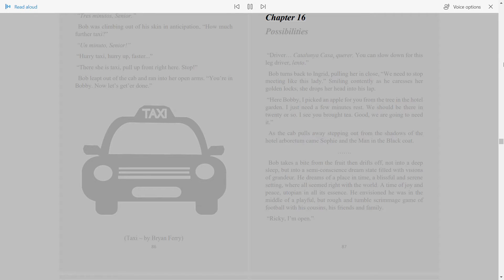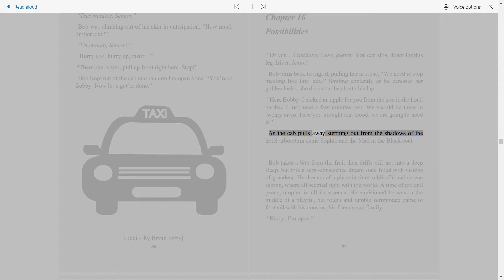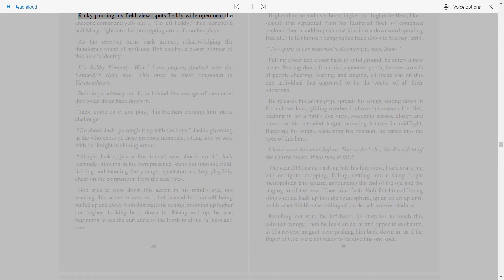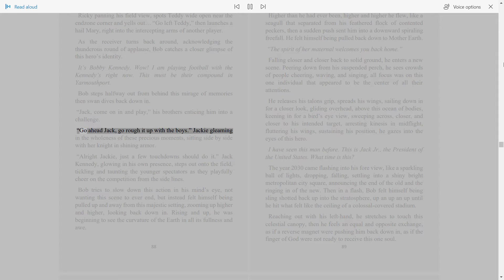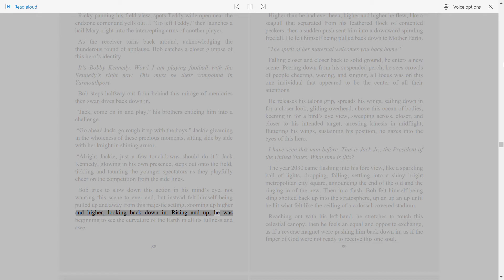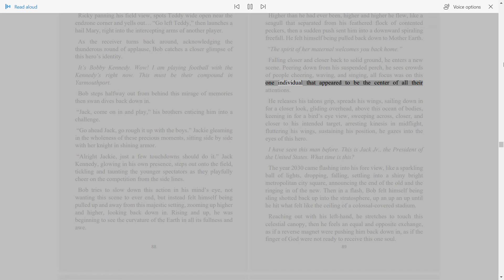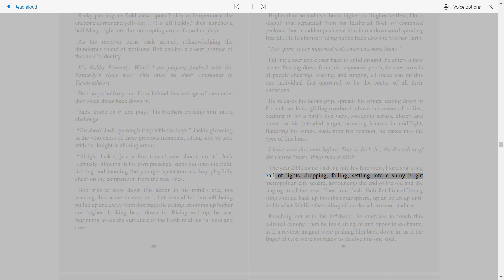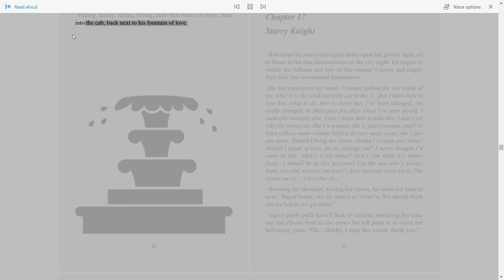Chapter 16 Possibilities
Bob envisions a utopian setting in a mirage of memories.